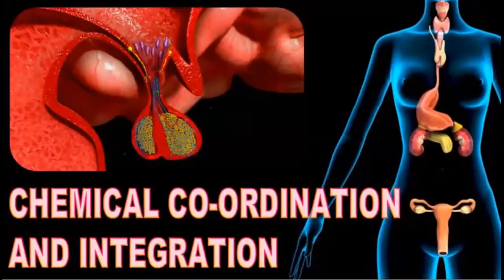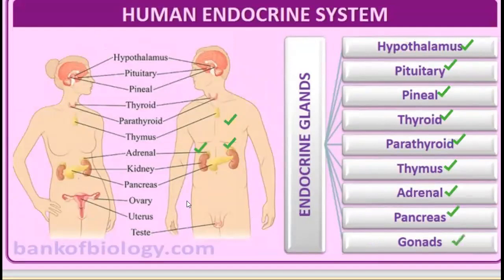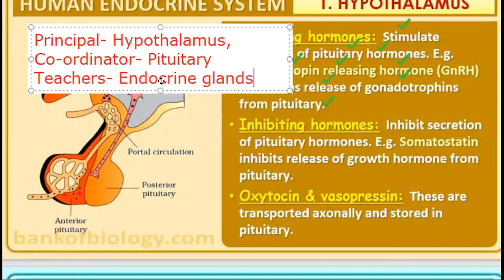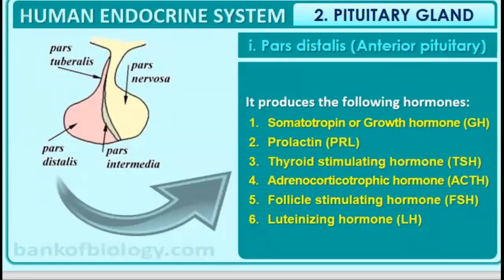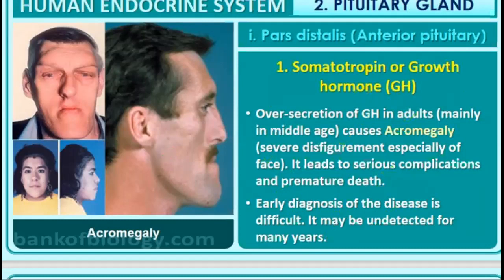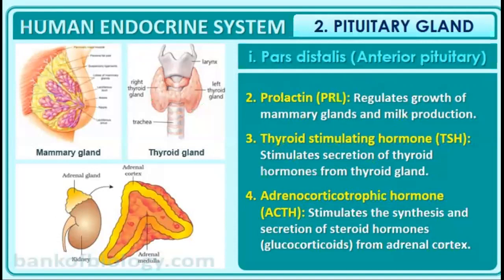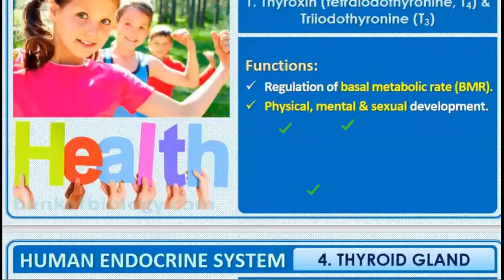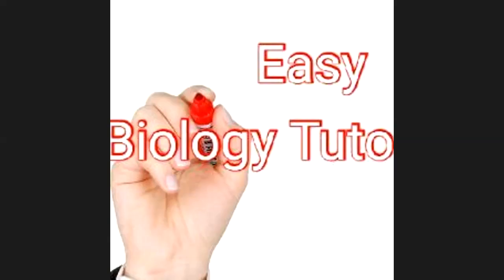lecture 46-class 11